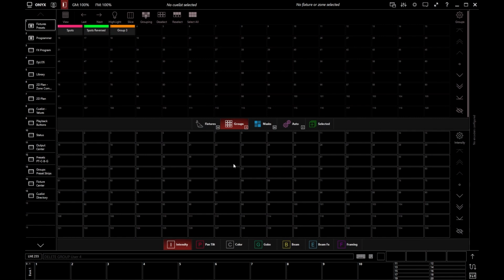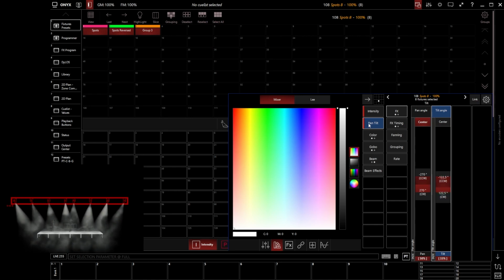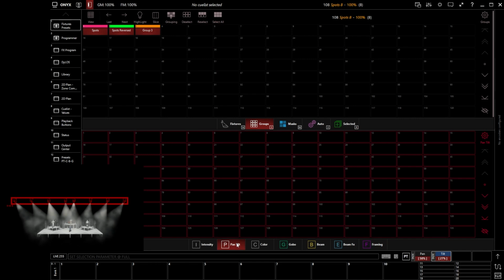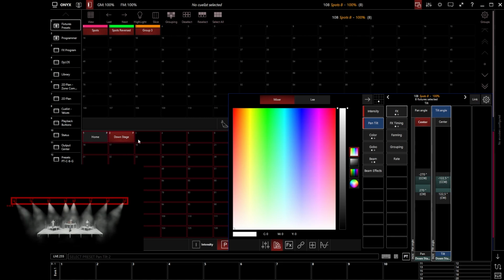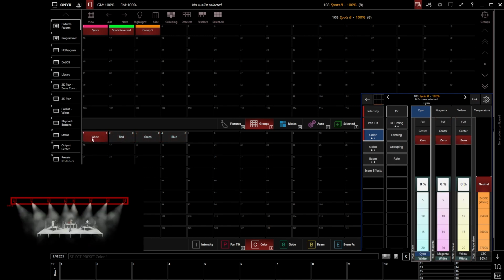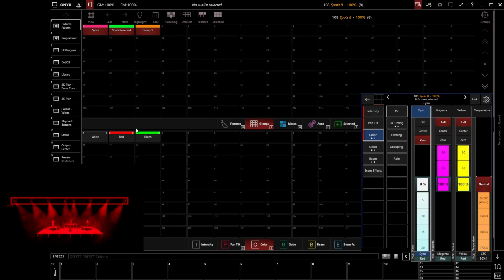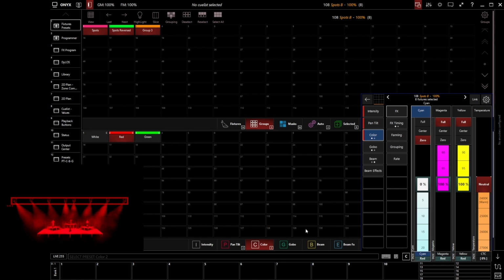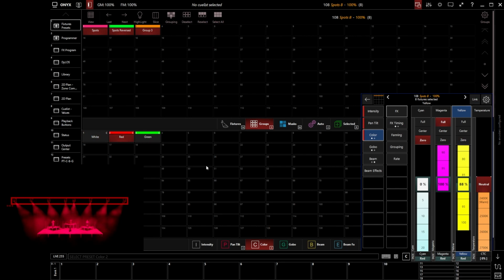ONYX™ Training | Presets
How to Use Presets in ONYX™ | Save Time with Reusable Colors, Positions & More

In this tutorial, Edward from Obsidian Control Systems walks you through using presets in ONYX™ — a must-know feature for fast and flexible lighting programming. Whether it's your go-to red or a common position across fixtures, presets let you save and reuse key values without reprogramming every time.

What Are Presets?
Presets are shortcuts to commonly used fixture values — colors, positions, gobos, etc. They’re essential for keeping your programming consistent and efficient across multiple cues.

In This Video:
✅ Creating Presets
• Select your fixture group
• Adjust a parameter (e.g., pan/tilt, color)
• Tap Record, then select a preset slot
• Label your preset (e.g., “Downstage,” “Red”)

✅ Organizing Presets
• Leave Preset 1 for “Home” or default values
• Label as you go — no more guessing later!
• Apply color coding using the Preset Settings → Preset Color option
• Delete with Delete → Tap Preset → Enter

✅ Preset Referencing in Cues
When you apply a preset, cues store a reference, not raw values. That means:
→ Update the preset once, and every cue using it updates automatically
→ Cleaner programming and way less rework!

✅ Updating Presets
• Select preset → Make parameter tweaks
• Tap Record → Tap the preset again
• Choose Merge or Replace
→ Merge adds your new values without wiping existing ones
→ Replace completely overwrites the preset

🧠 Whether you're building basic color palettes or precise position looks, presets save you time and make updates painless. Combine them with cues, effects, and groups to unlock the full power of ONYX™.